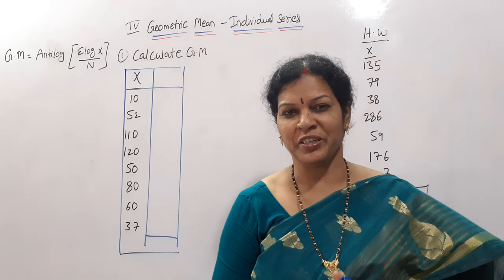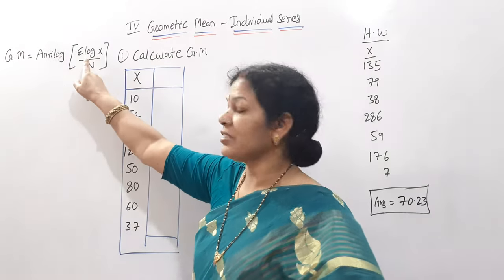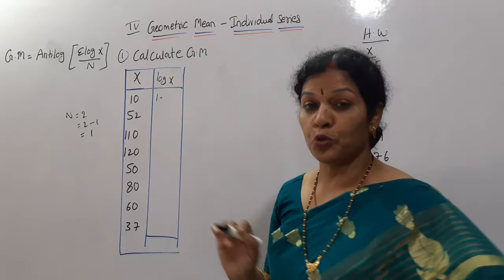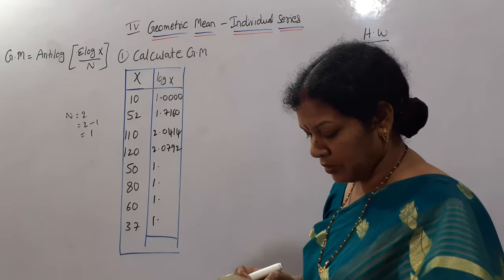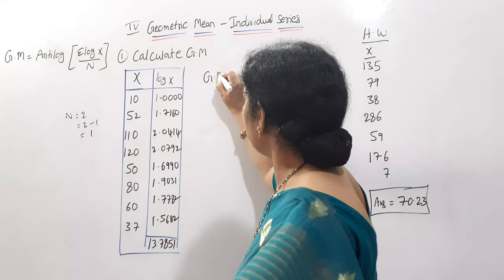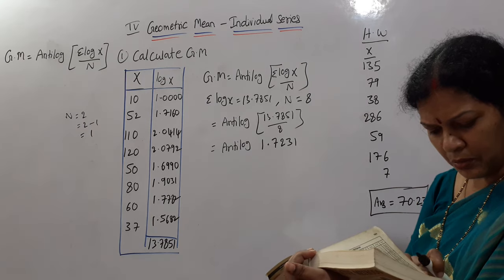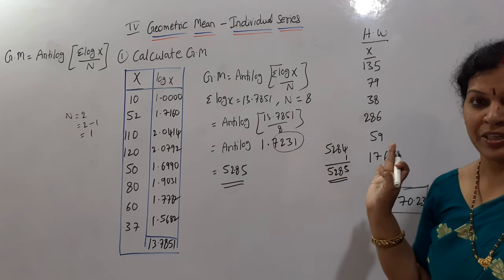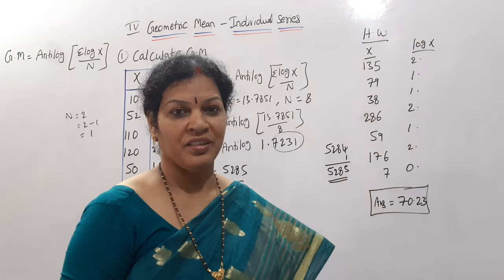26. Geometric Mean - Individual Series from Statistics Subject